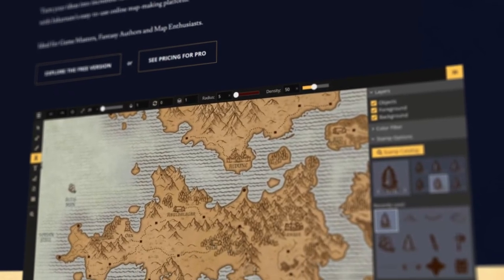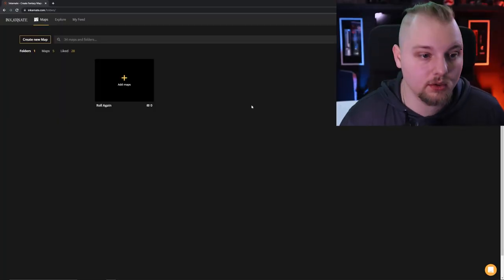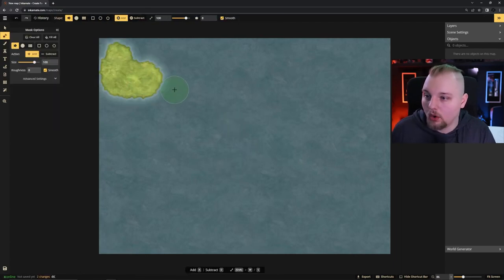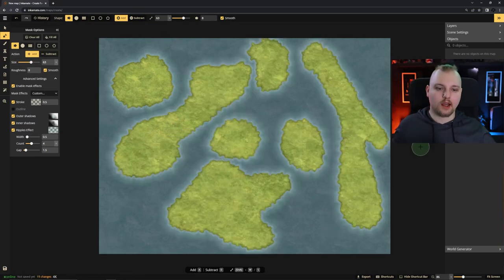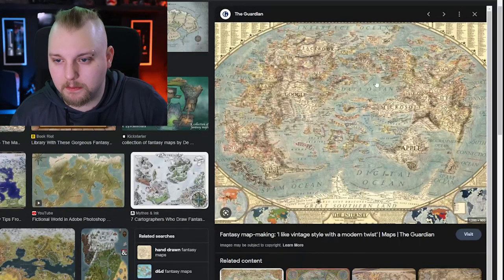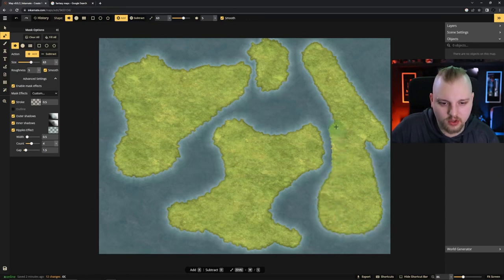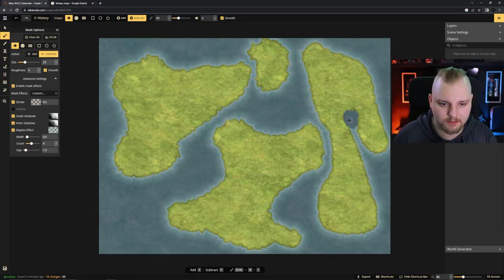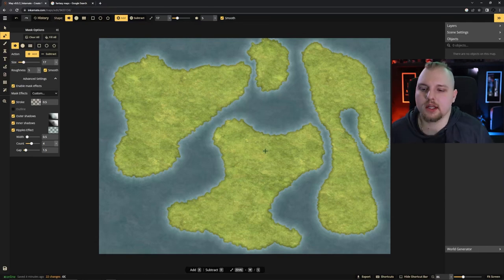Boost Your D&D Fantasy World Maps Easily and Quickly With DICE!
Have you been wanting to make a custom world map for you D&D games? I have, and decided to give it a shot with some dice! I show you the technique I used to come up with a random shape and make it into a digital format using Inkarnate (not sponsored lol)! I hope you enjoy the ride or learn something about making a world map for dungeons and dragons!